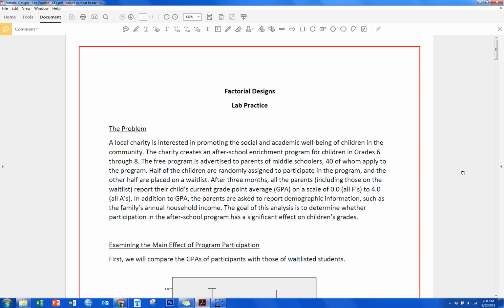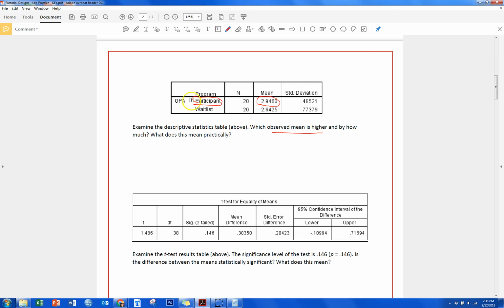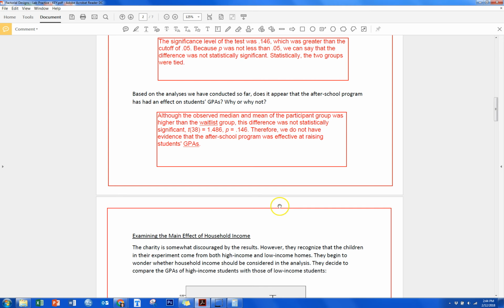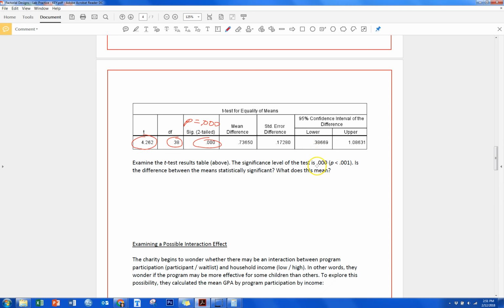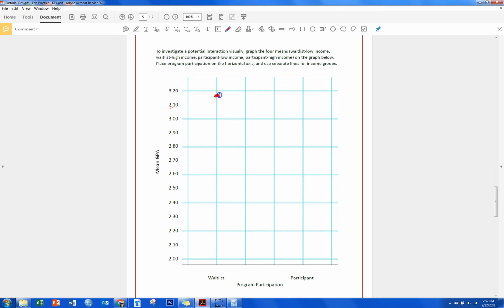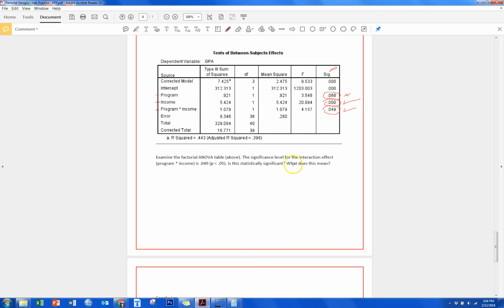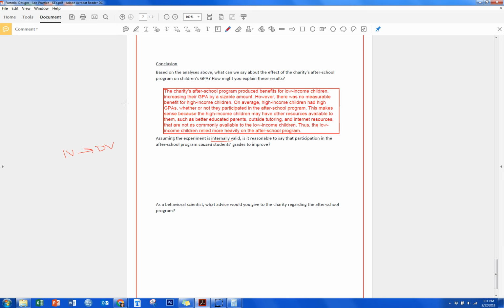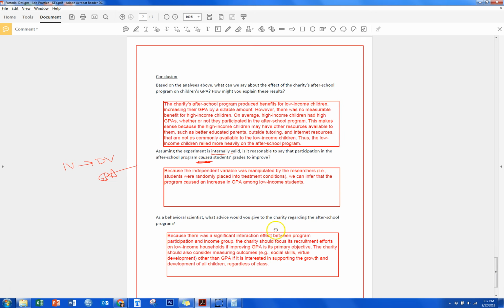Factorial Designs Lab